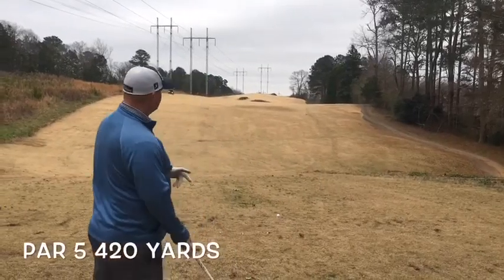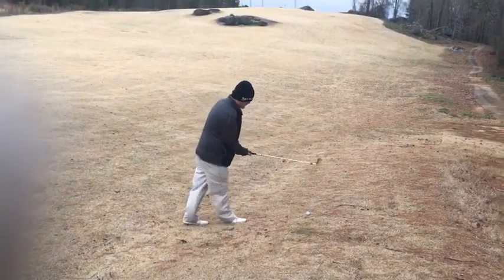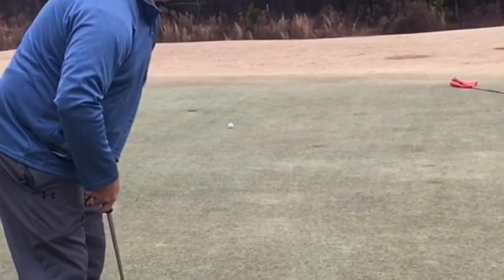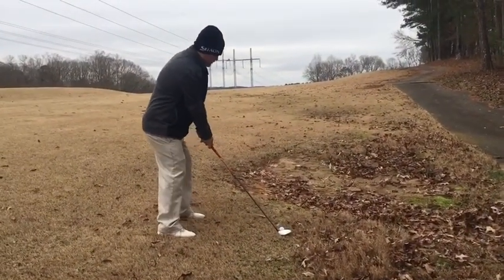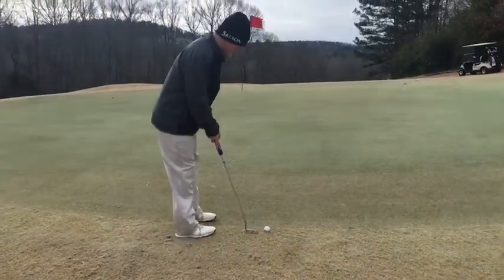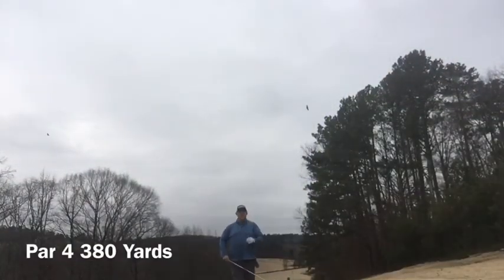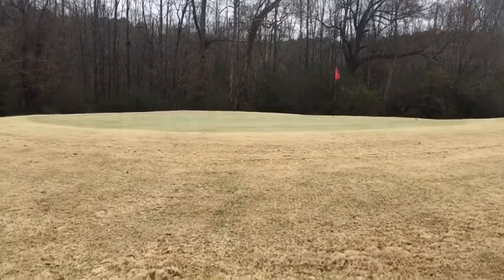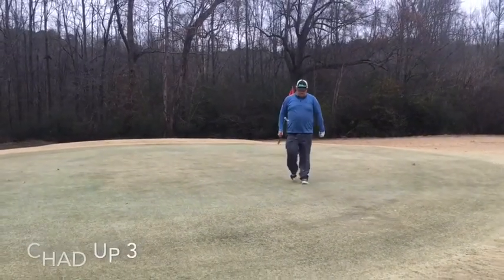Panola Mountain Part 1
Match play course vlog at Panola Mountain Golf Course just south of Atlanta GA.